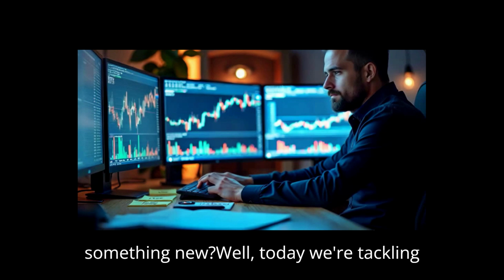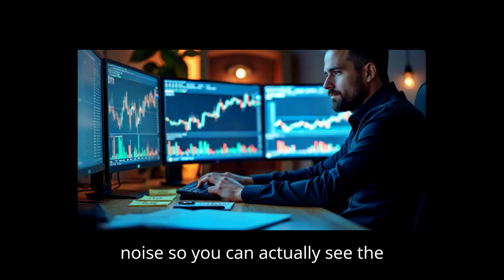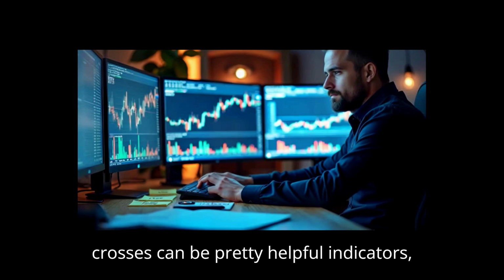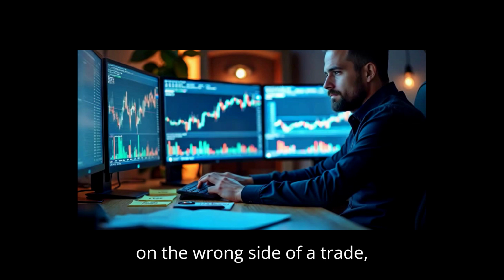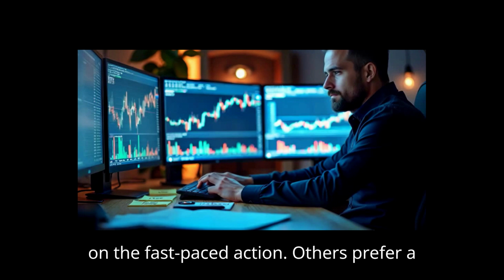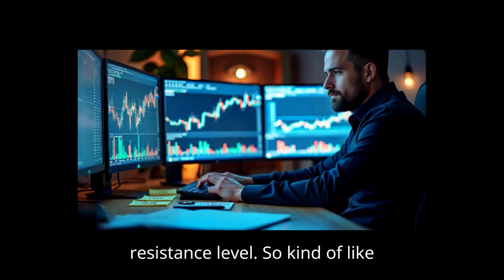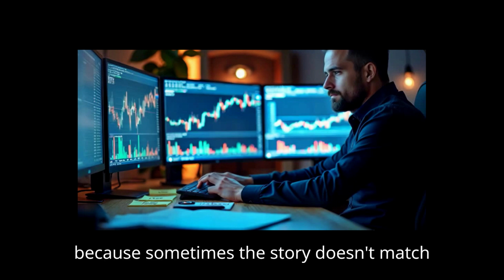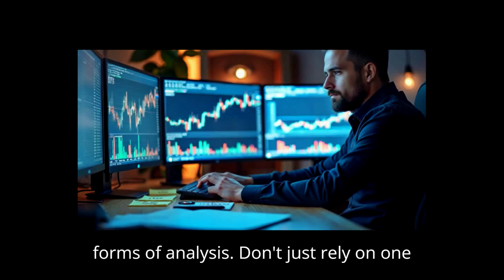Best Moving Average Crossovers for Swing Trading